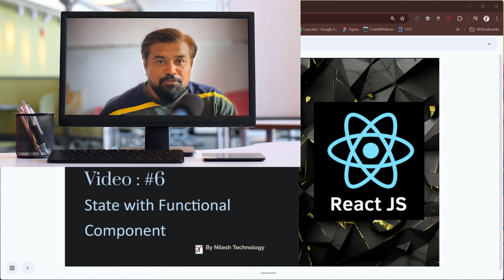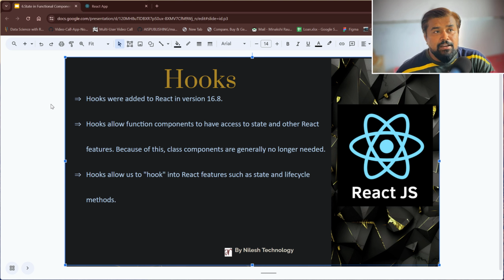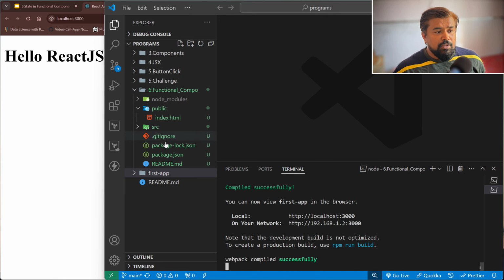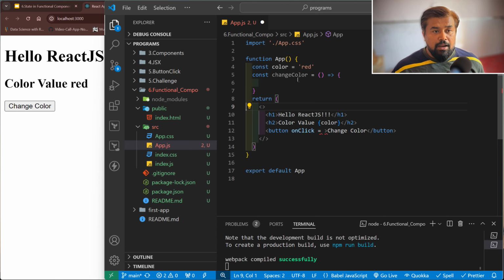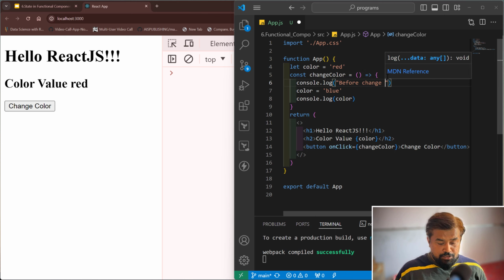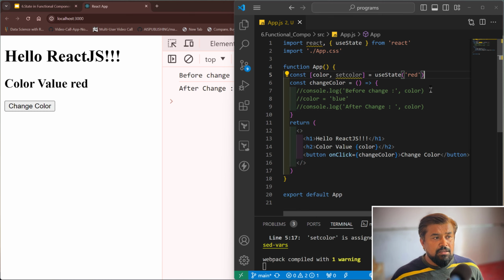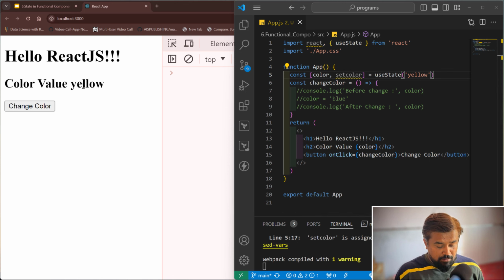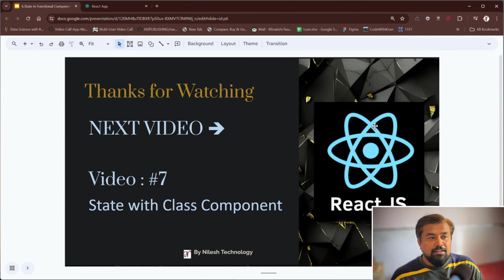React Tutorial #6 | State With Functional Component | useState Hook | Beginner to Advance Series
React State
useState in React
Hooks
React Hooks
State with Functional component
useState Hook
ReactJS
React Tutorial

react js
React JS
REACT JS
react
React
REACT
react  tutorials
react  basic to advance
react  basic
react  advance
react project